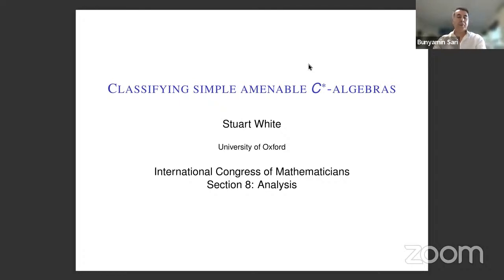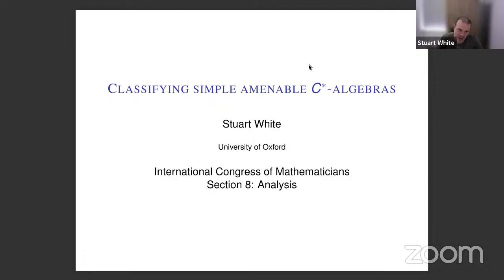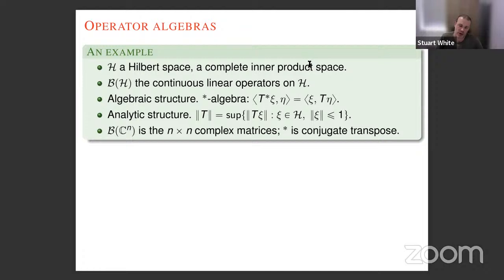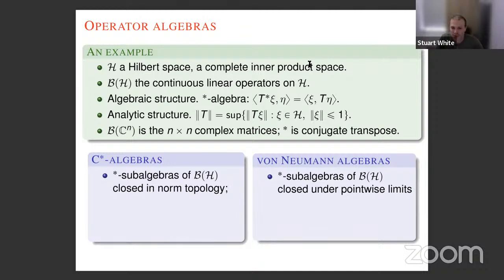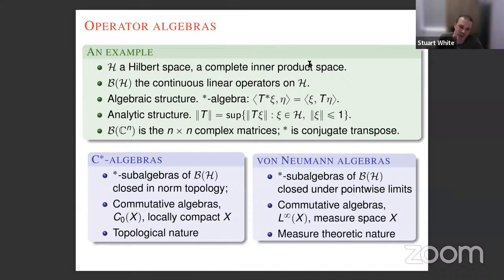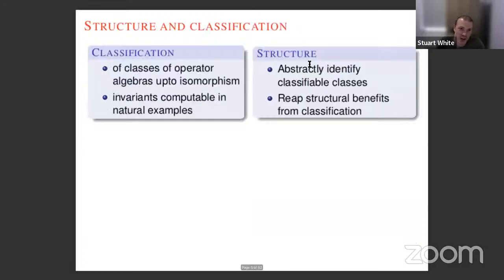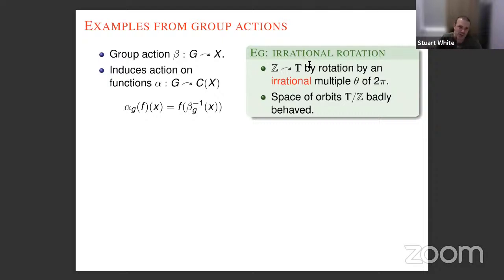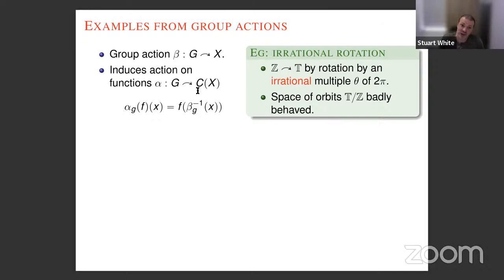Stuart White: Classification of simple amenable C^{∗}-algebras